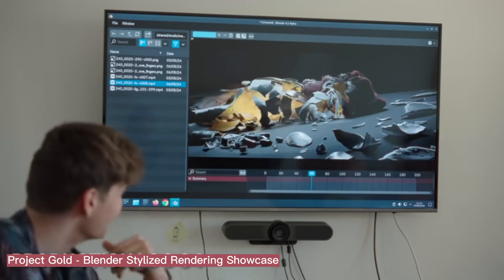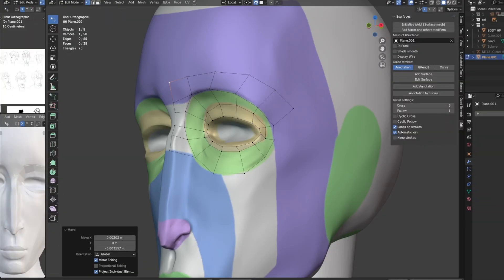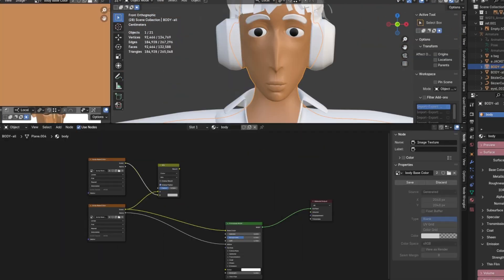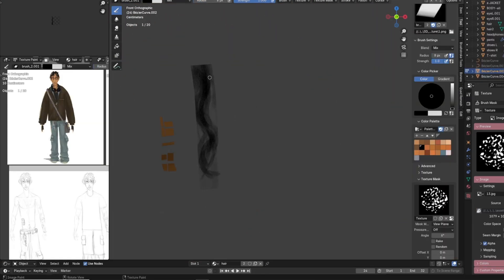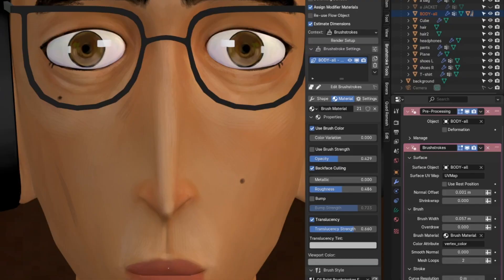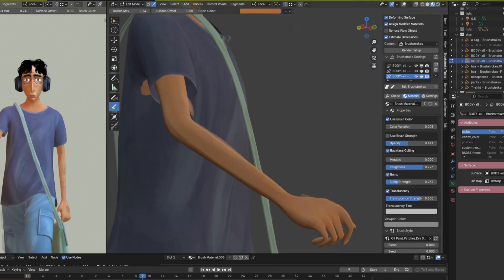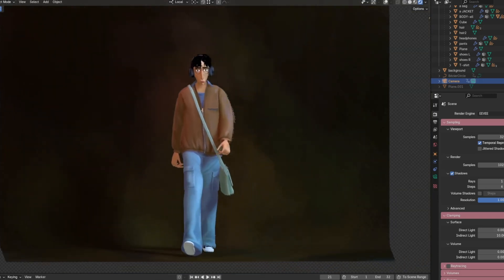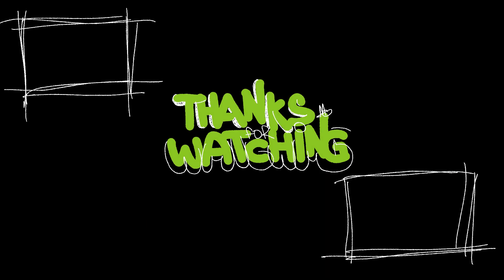Creating a Character with Blender Studio’s Brushstroke Tools Addon: From Concept to Texture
Blender Studio recently introduced their new Brushstroke Tools addon, and I couldn’t wait to give it a shot! In this video, I take you through my workflow of transforming a pre-made character concept into a fully textured 3D model. Starting with modeling, rigging, and animating using Mixamo, I then move on to texturing directly in Blender.

Using Brushstroke Tools, I craft detailed textures, adjusting shaders for optimal lighting and shadows, inspired by Craft Reaper’s tutorial. Finally, I add the finishing touches with hand-painted layers, following Blender Studio’s own tutorial on the Brushstroke Tools addon.

Join me in exploring the exciting possibilities of blending 2D and 3D art using this powerful addon.